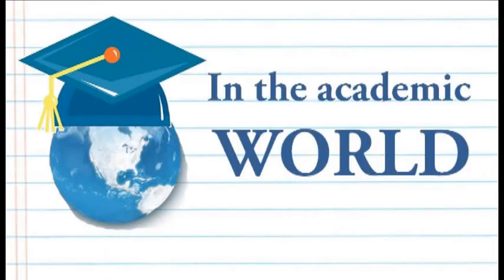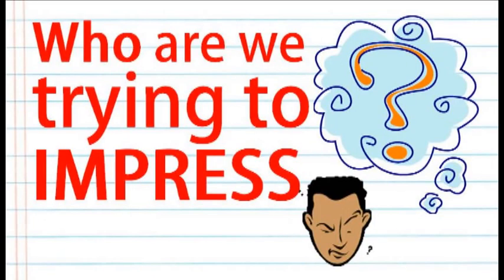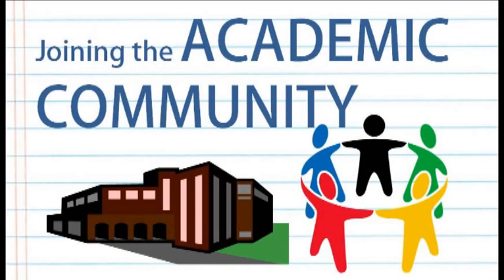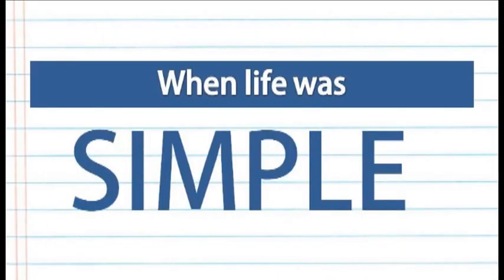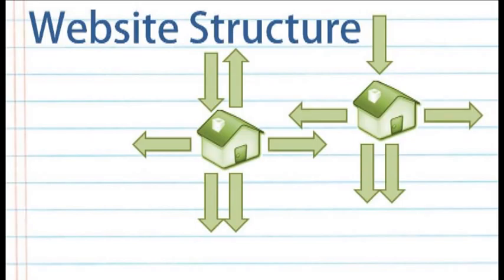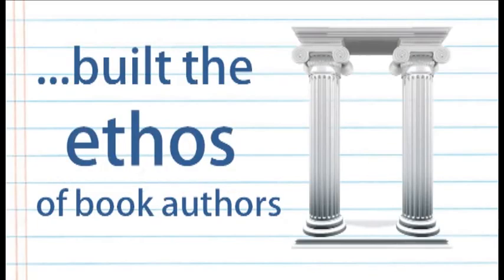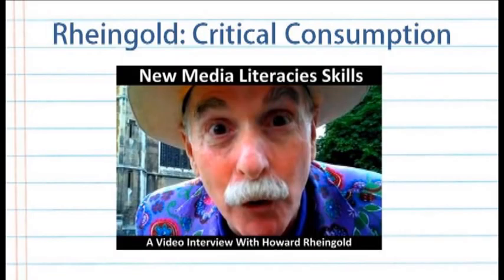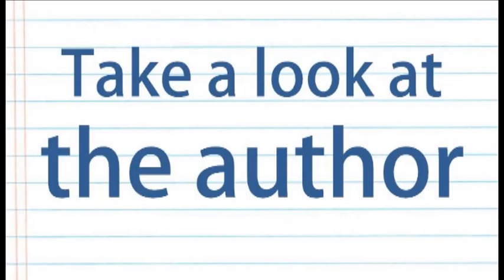Academic Writing Gets Messy